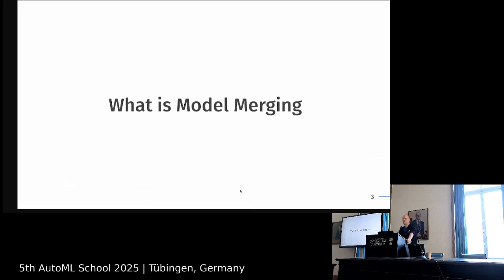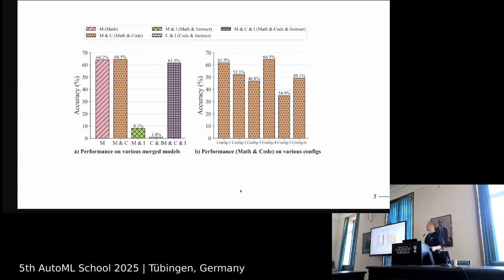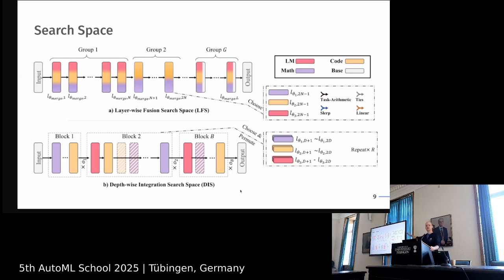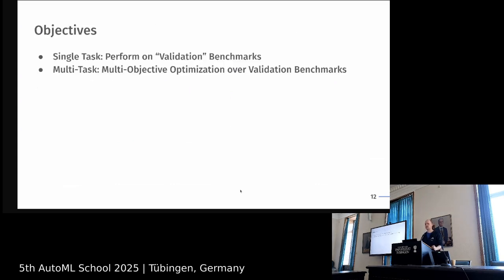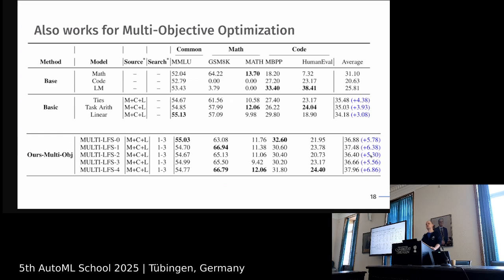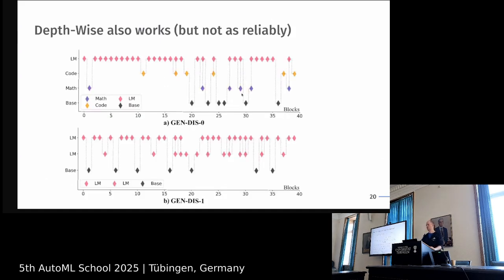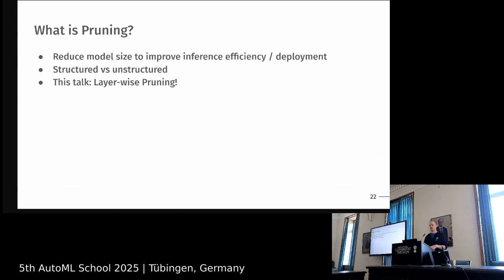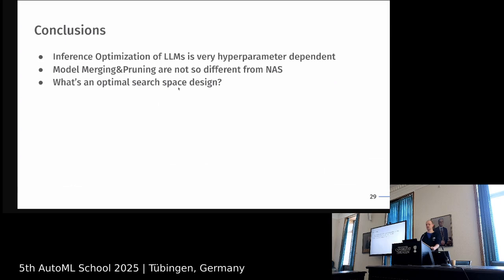AutoML Applications in Language Model Post-Training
by Jonas Geiping at the AutoML School 2025